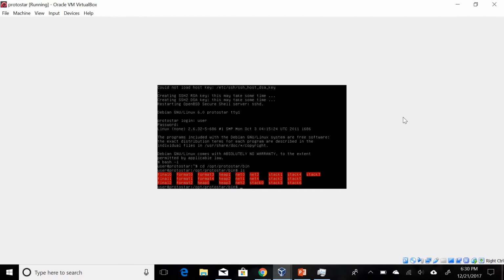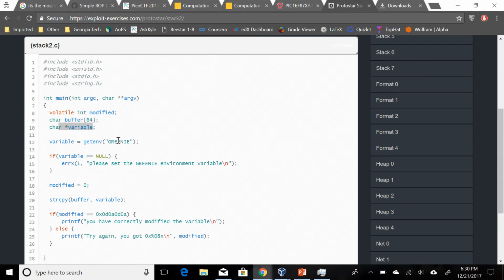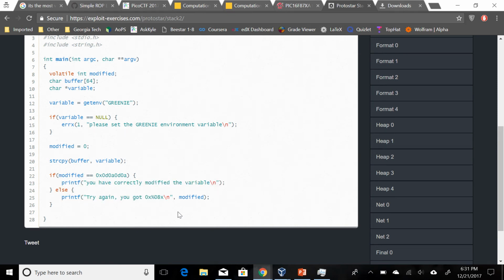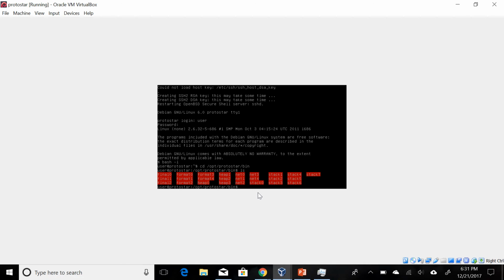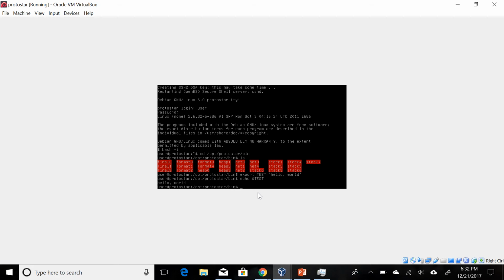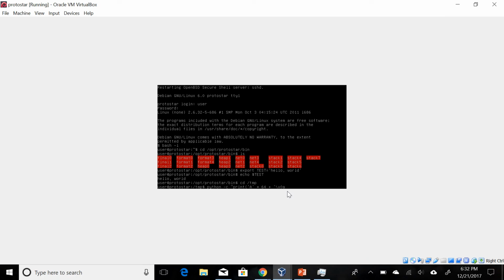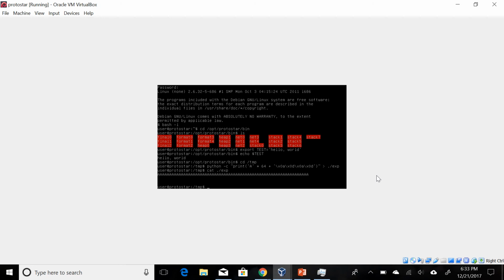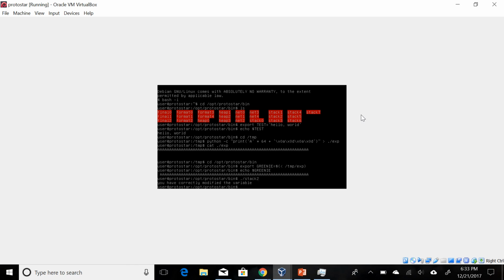Exploit-Exercises Protostar Stack2 Exploit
An extension of problem Stack1. This problem shows how environment variables that are used in a program can be exploited to overflow a buffer and modify program behavior.